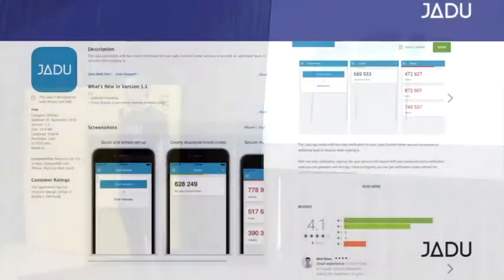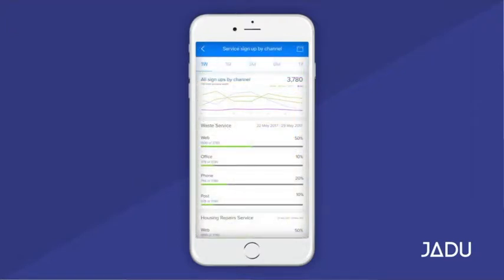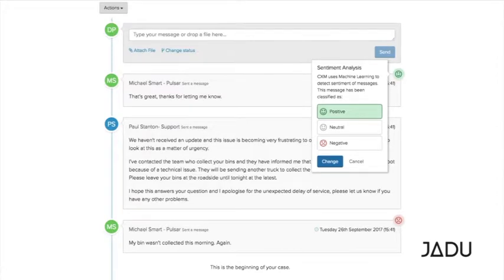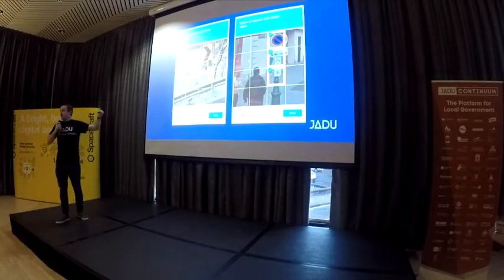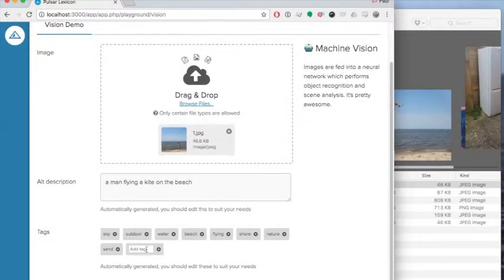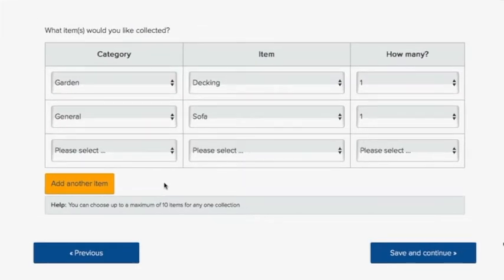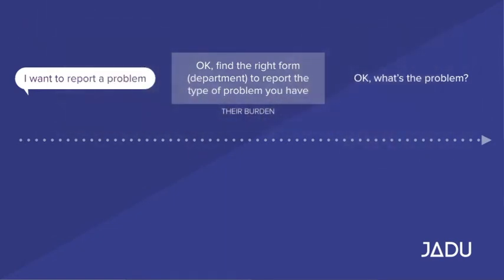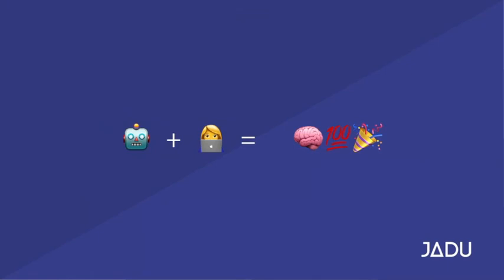Jadu Companion App & Machine Learning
Paul Stanton, Product Owner of Pulsar shares insight into Machine Learning and the Jadu Companion App.